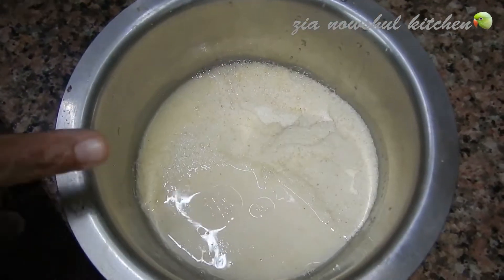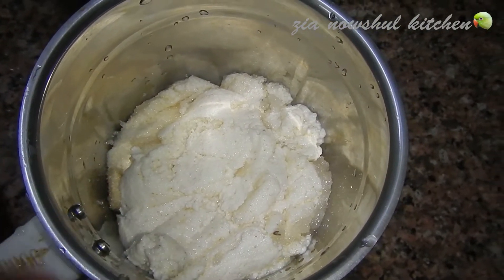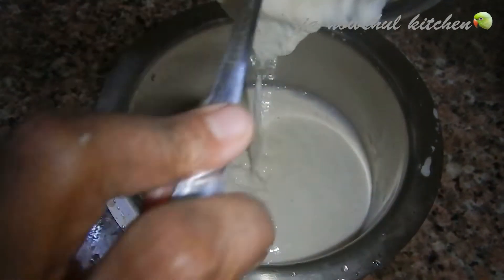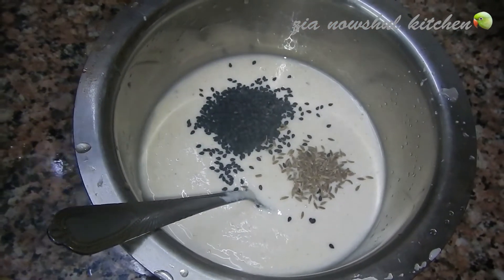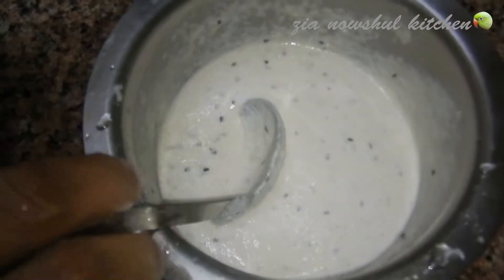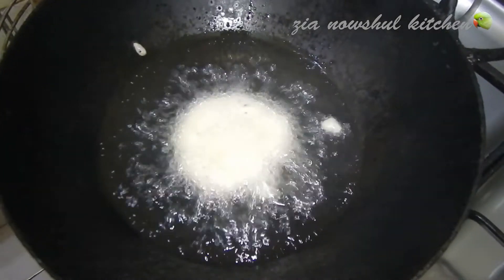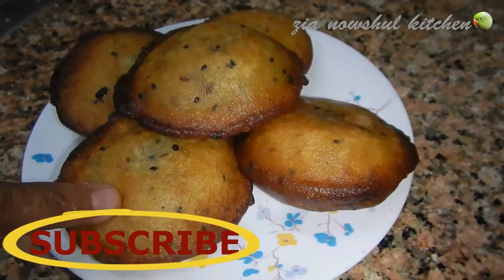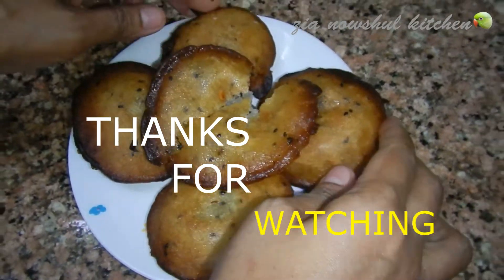NEYYAPPAM/മൃദുവായ റവ നെയ്യപ്പം റെസിപ്പി /Instant neyyappam/Nadan Neyyappam😋🙂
How to make RAVA Neyyappam by zia nowshul kitchen
follow zianowshul_kitchen
It's  a cooking channel

Cooking is an Art, Enjoy and refreshing your mind!